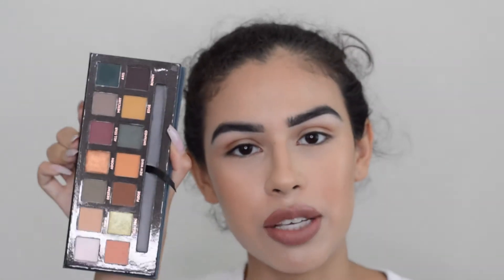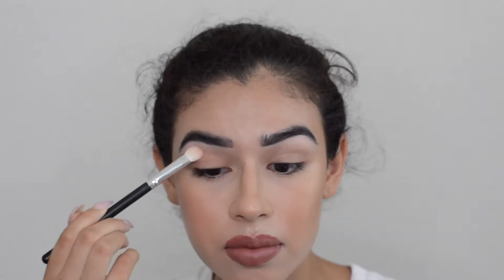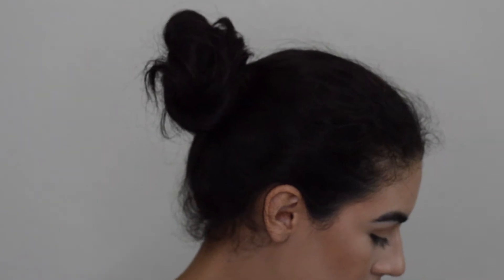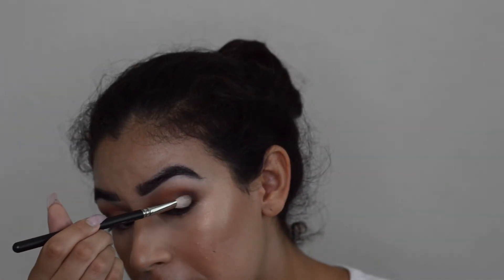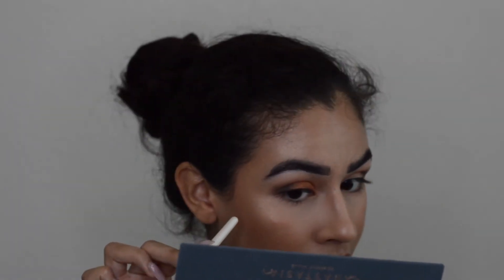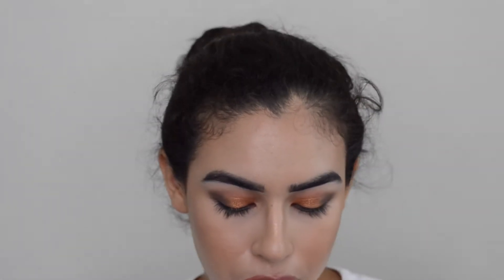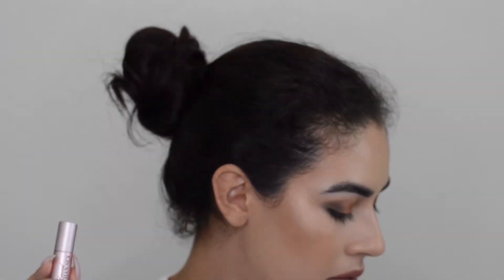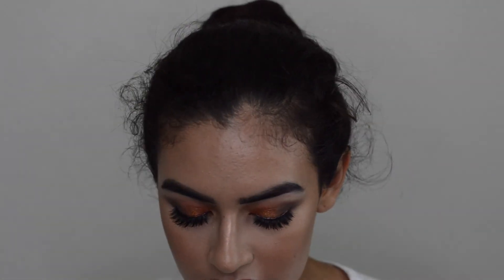The TRUTH Behind The Anastasia Subculture Palette